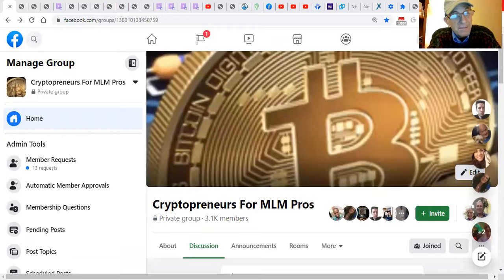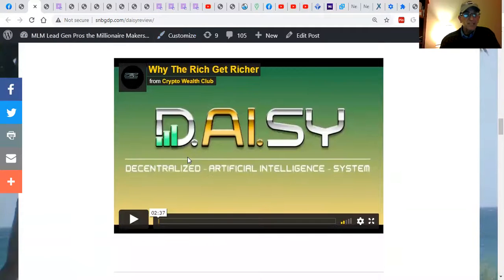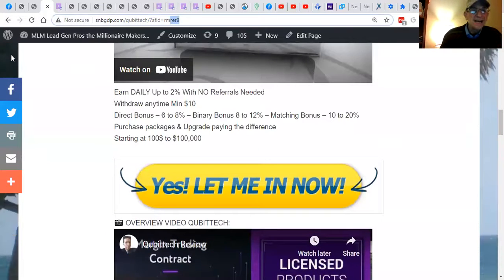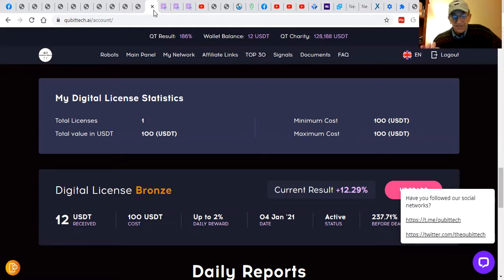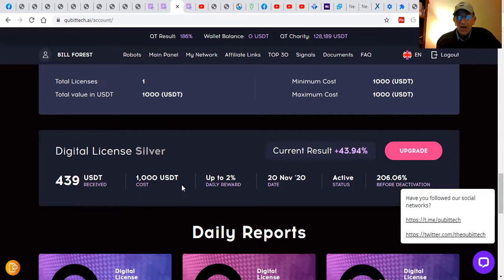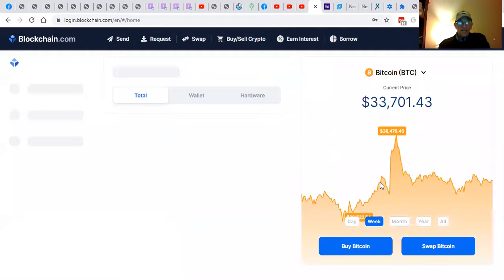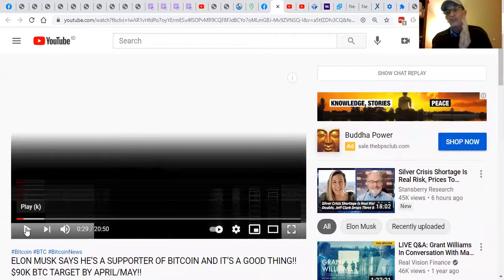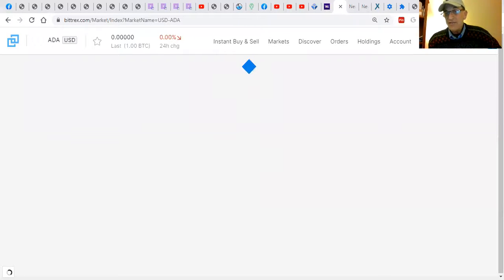QubitTech and Daisy Reviewed